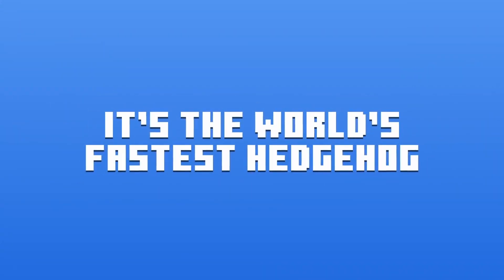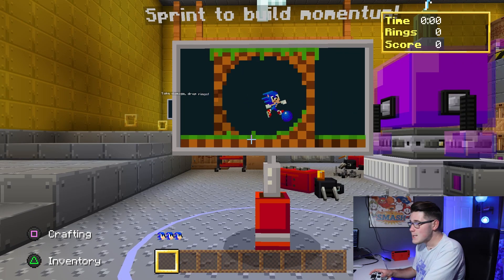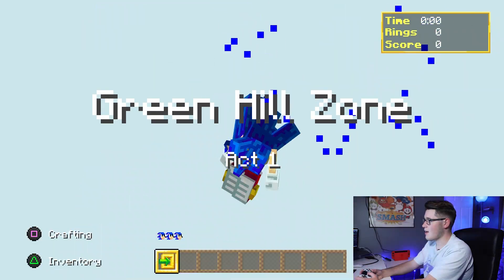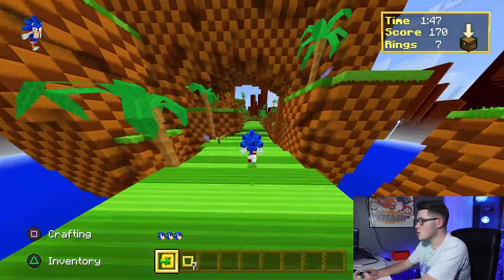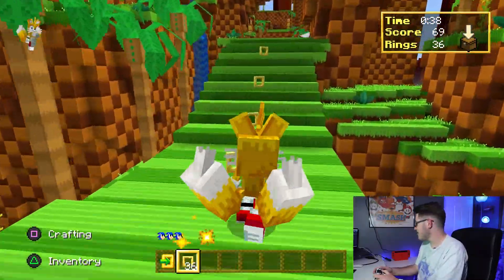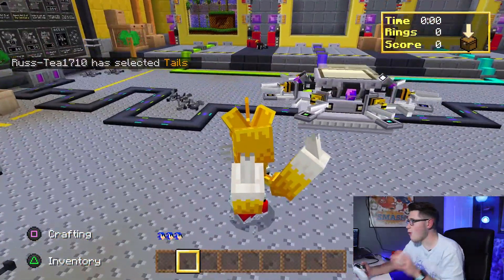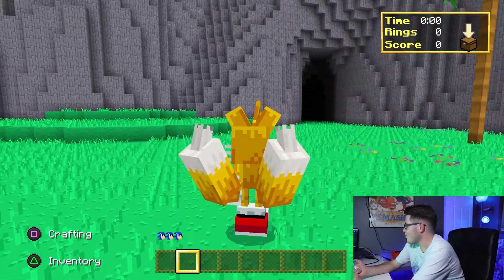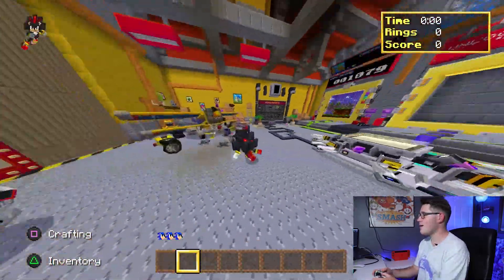I Played "Minecraft Sonic"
its crazy, this is finally happening! sonic OFFICIALLY in minecraft!... Here are my first impressions and some gameplay, Unlocking Shadow!

Want to be inspired? Want to feel inspired? Want to be an inspiration? Here you’ll find tons of new high quality merch which is all inspired by my latest album “Inspiration”.